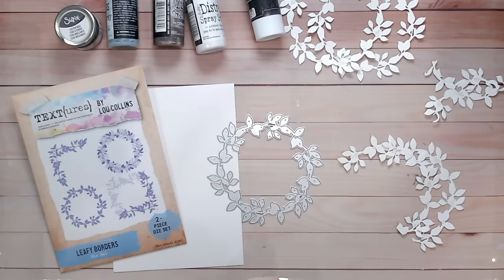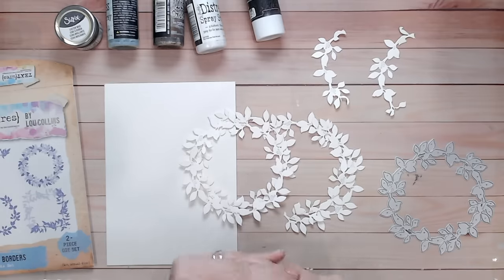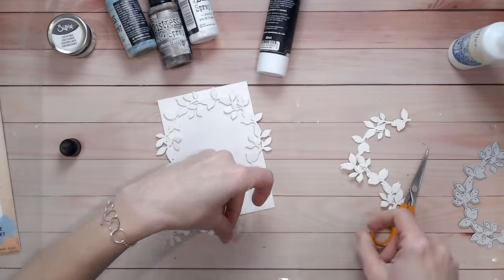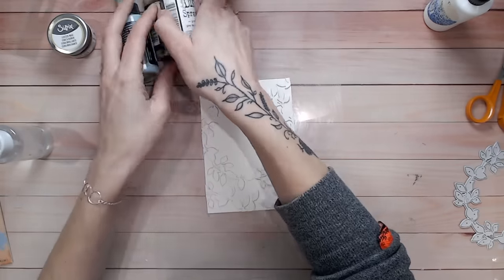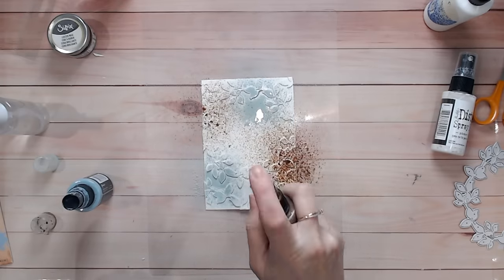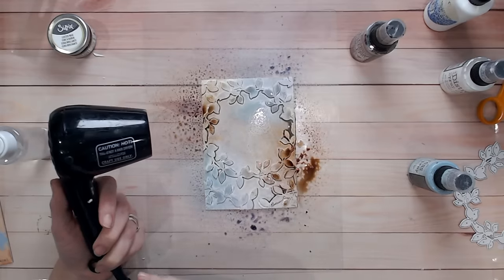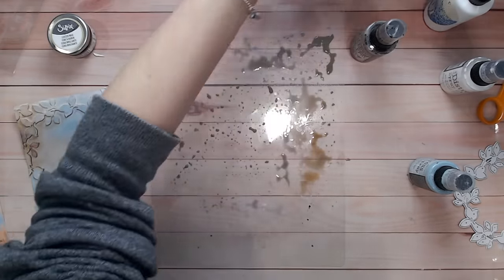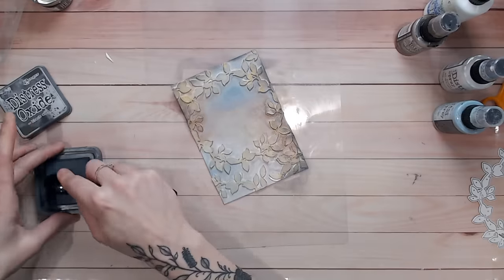The EASIEST Mixed Media Card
Watercolour cardstock